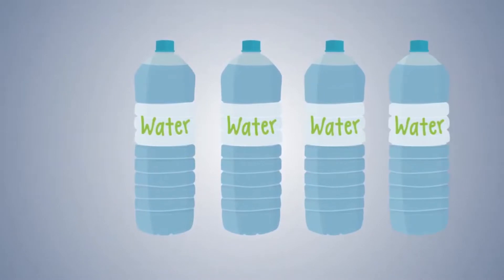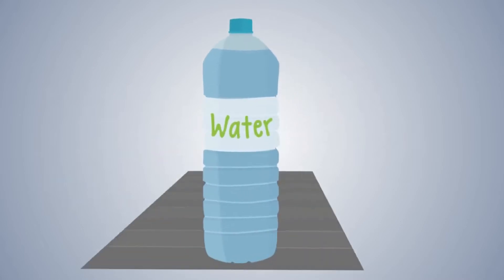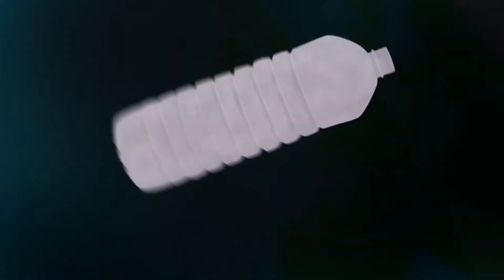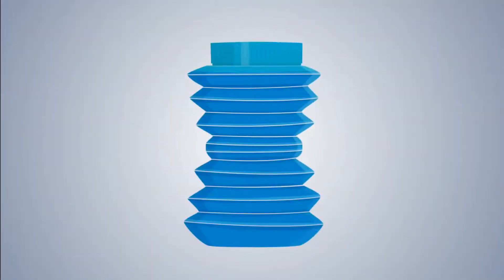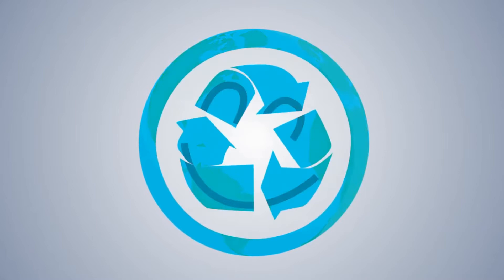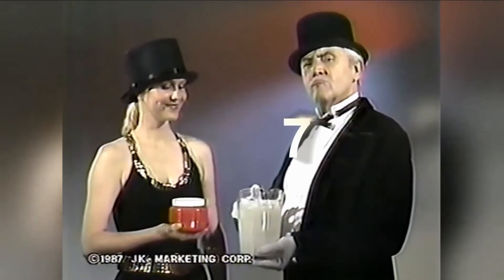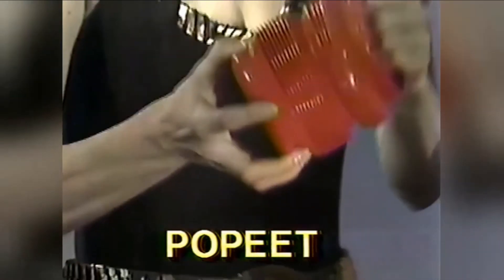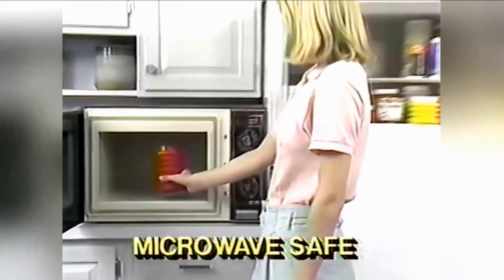Environment Friendly Popit